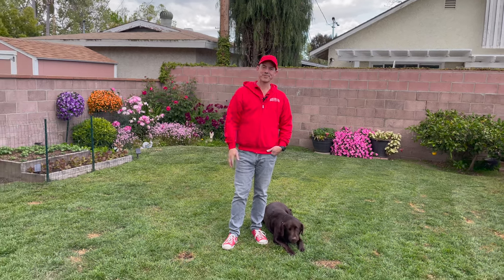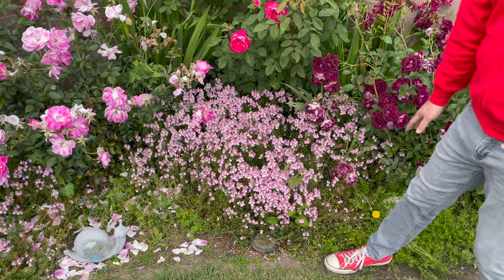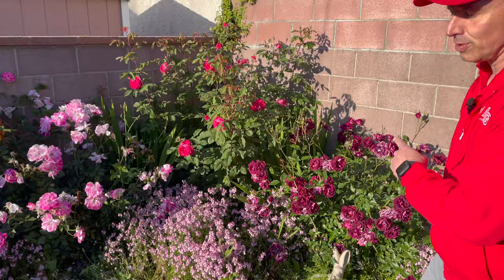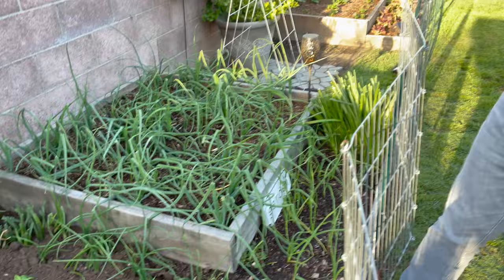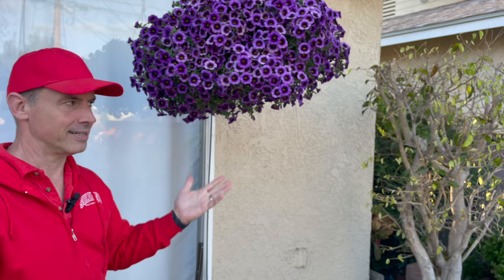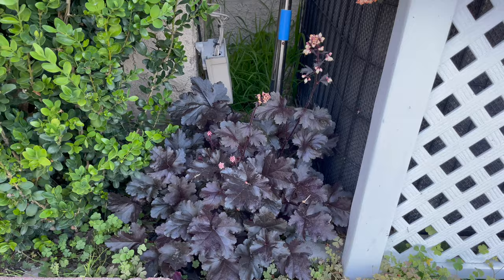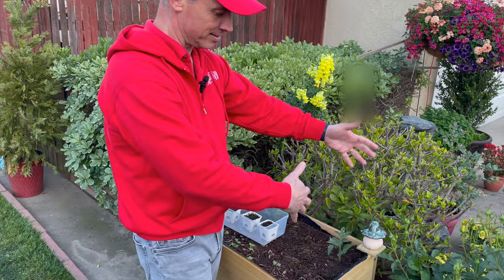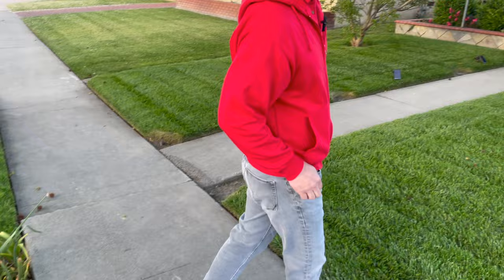Spring Garden Tour '23 | Gardening with the Williams'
Hello friends. Here is a spring garden tour. We haven't yet started planting our spring annuals, but we're getting close. As of now, these are all the things that are established and have been growing through the winter and are still going strong this spring. Enjoy and thanks so much for stopping by our garden.